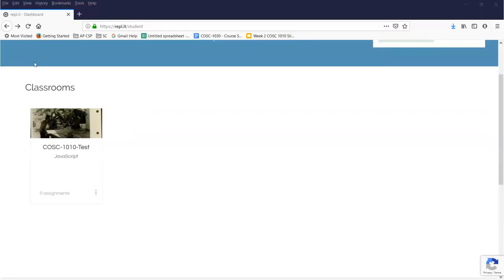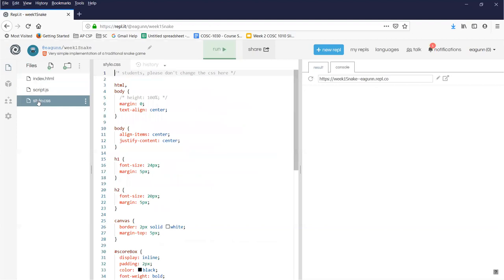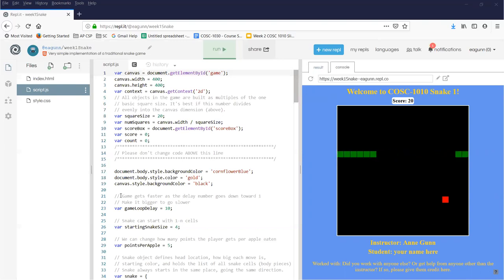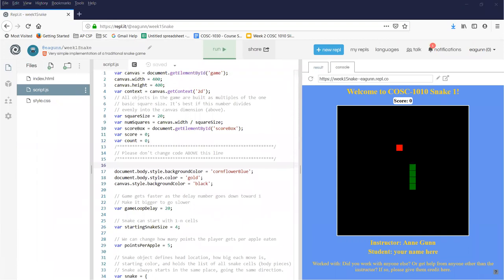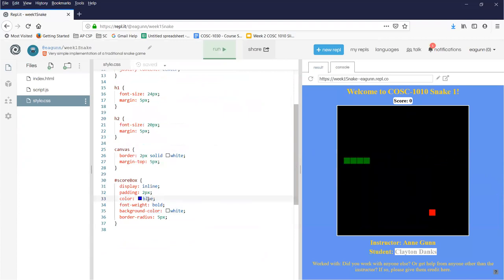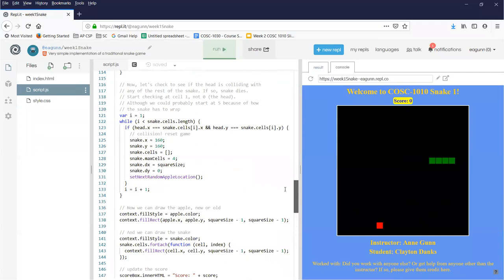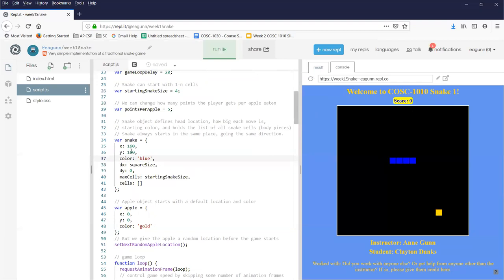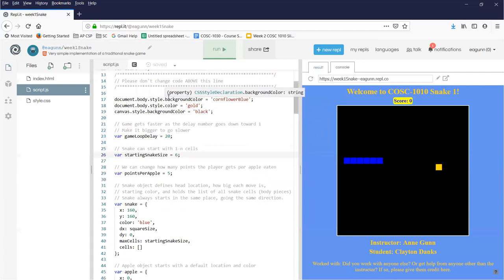HeadFirst into COSC1010 with the Snake Game (repl.it version)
Here's a demo of how to work with the Snake game in repl.it as you are required to do for your Week 1 Assignment #3.